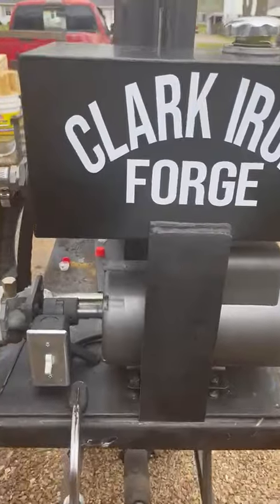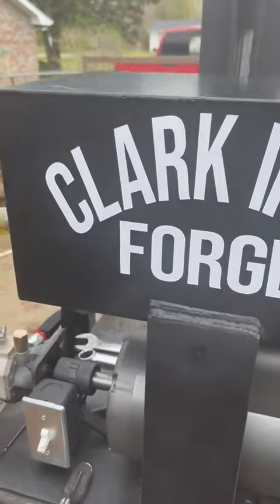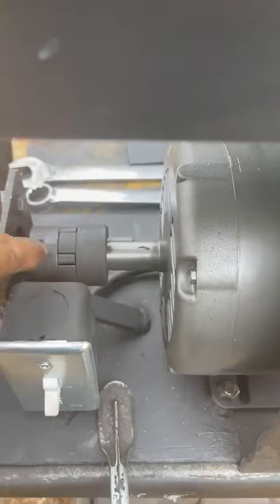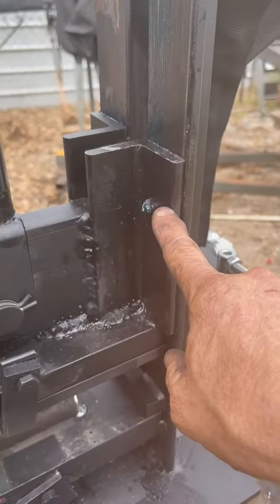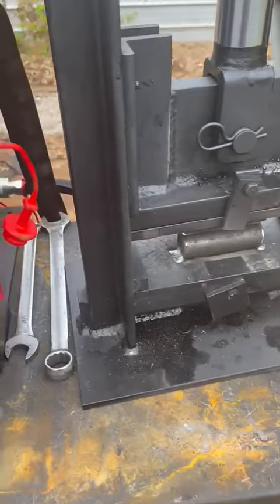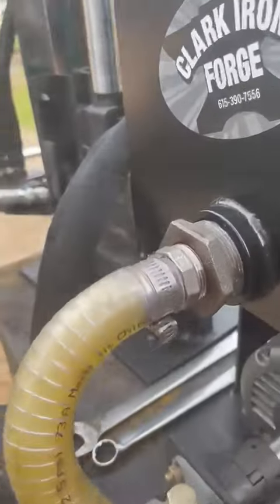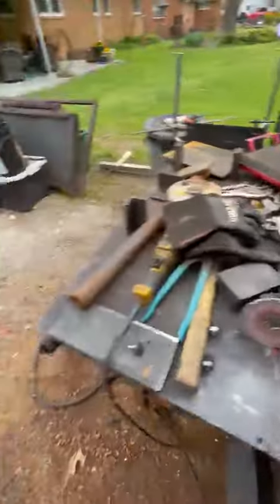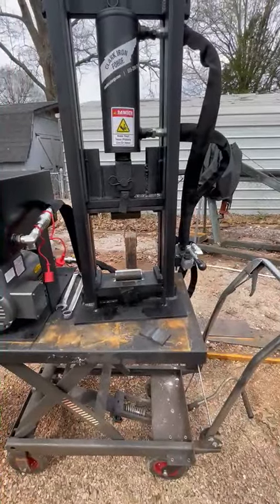What to expect when you are expecting a Hydraulic Press Machine from Clark Iron Forge.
See the line up of Hydraulic Press Machines and Forges